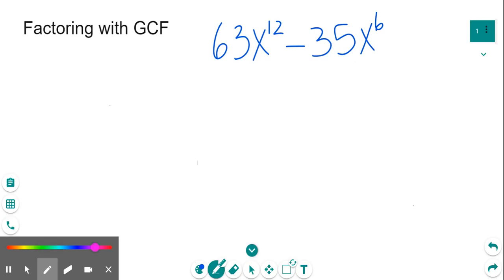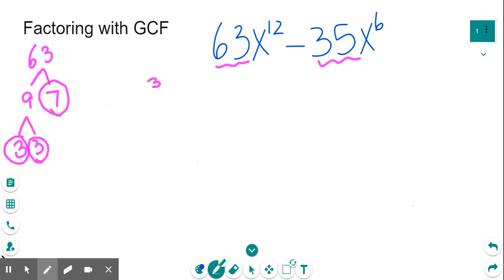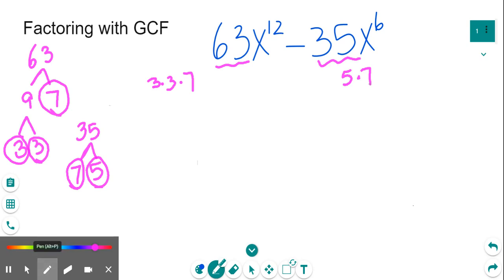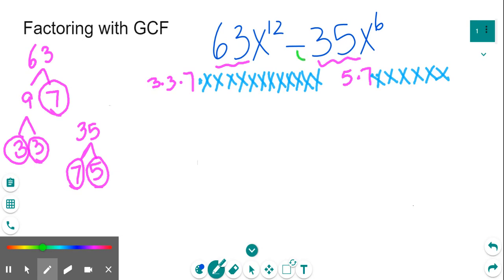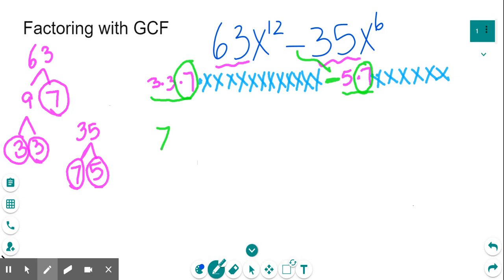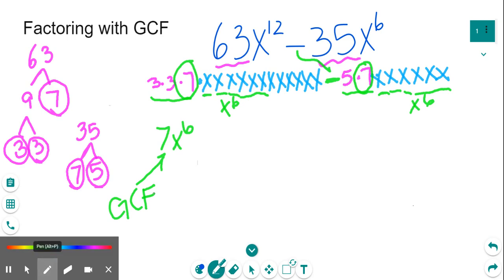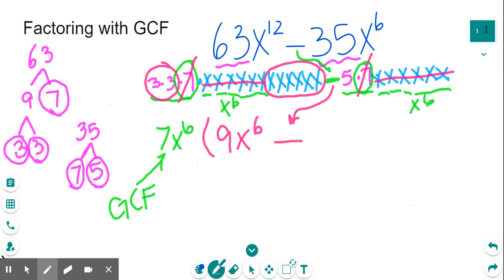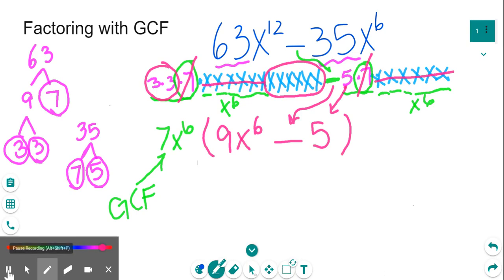GCF 63x^12 - 35x^6